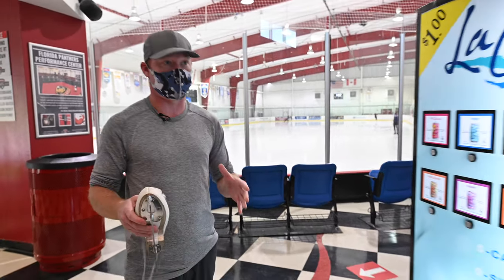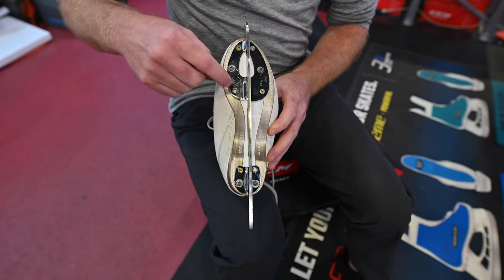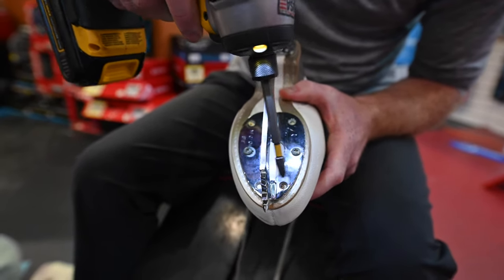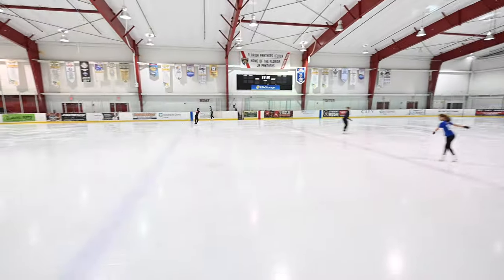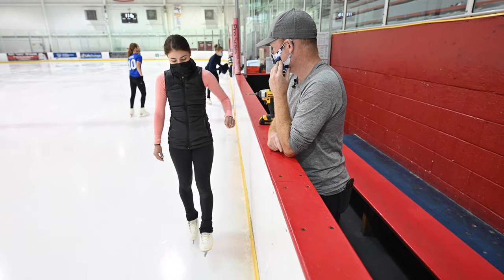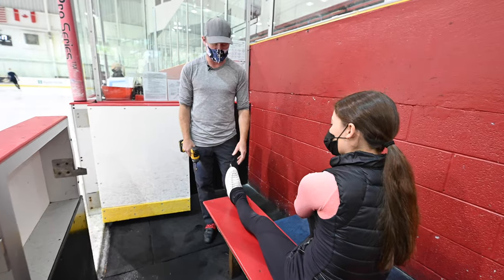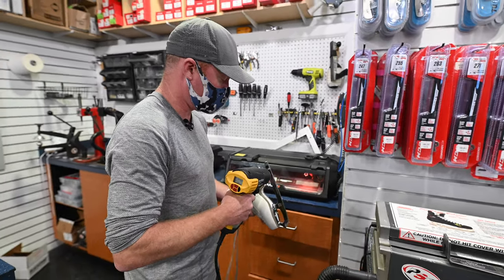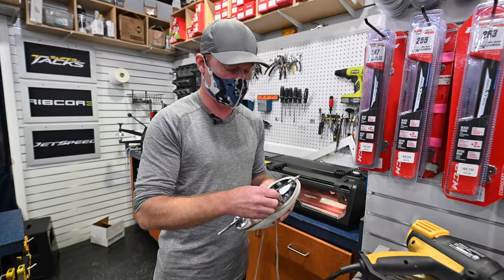Figure skating blade correction with Valentina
Adjusting an John Wilson MK Phantom on an Edea Ice Fly boot.  Blade correction and permanent mounting with skate tech Matt Redmond.  Filmed at The Florida Panthers Ice Den in Coral Springs Florida.